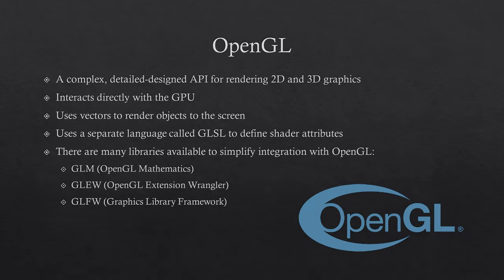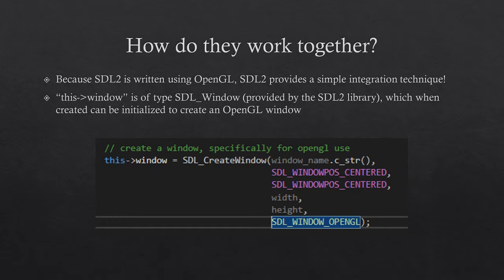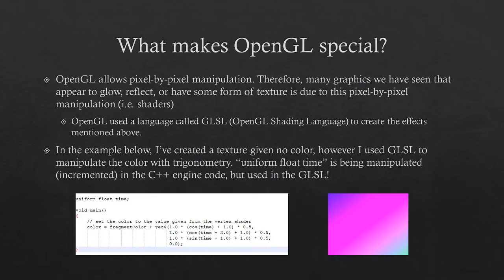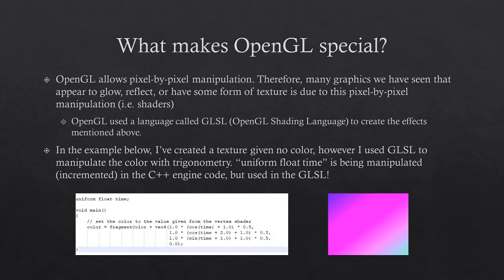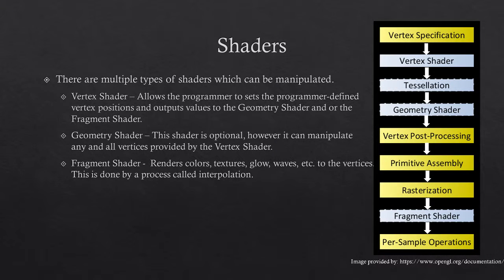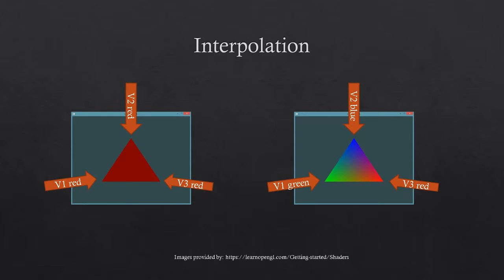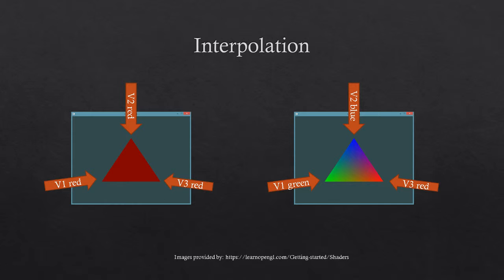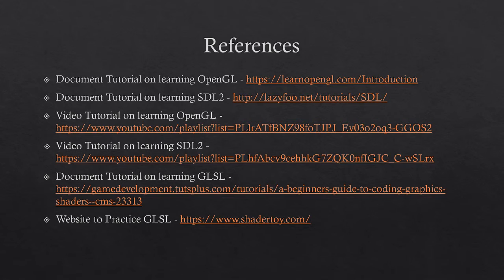OpenGL/SDL SPED Talk